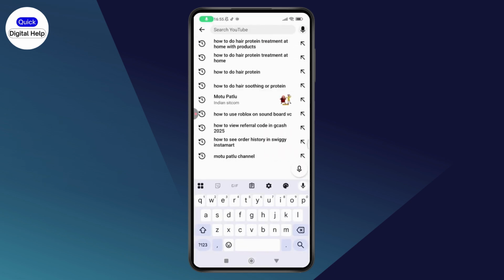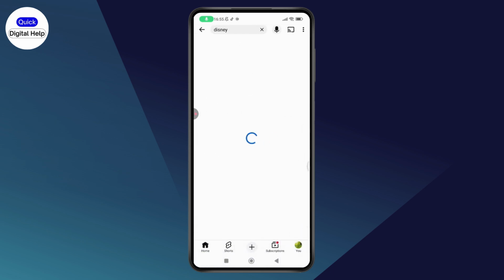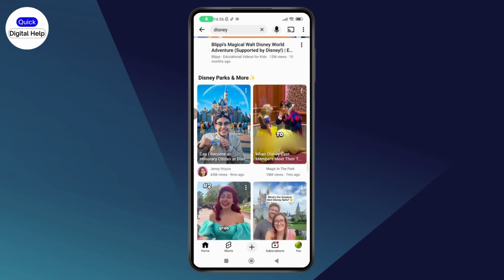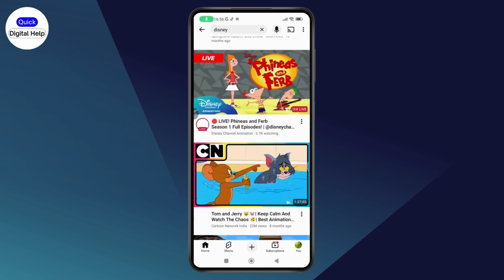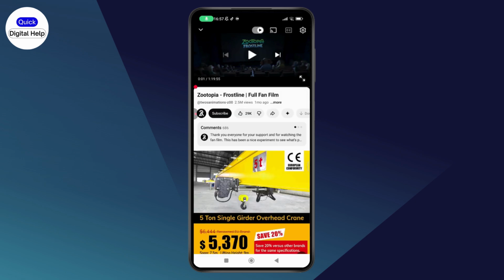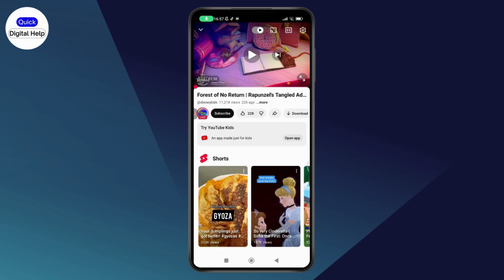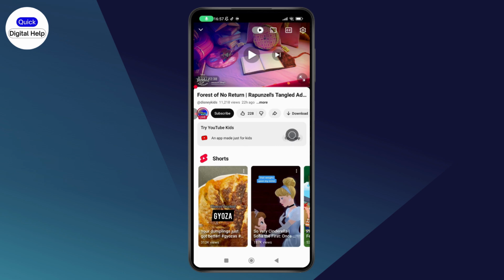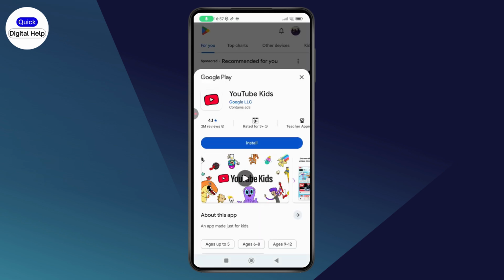How to Switch to YouTube Kids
👶 Learn how to switch to YouTube Kids in a simple way for a safer kid-friendly viewing experience.
✅ This video shows how to open YouTube, search for kids content like Disney or other child-friendly videos, and look for the Try YouTube Kids option.
📱 You will also see how tapping Open App can take you to install YouTube Kids or switch directly if it is already installed on your device.

switch youtube to kids version, youtube kids switch, switch to youtube kids, change account to youtube kids, how to set up youtube kids